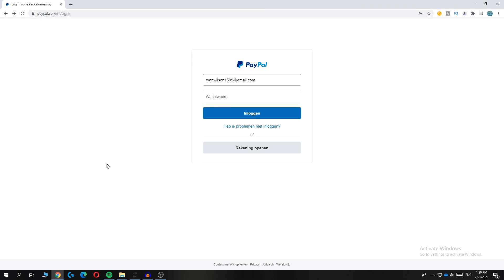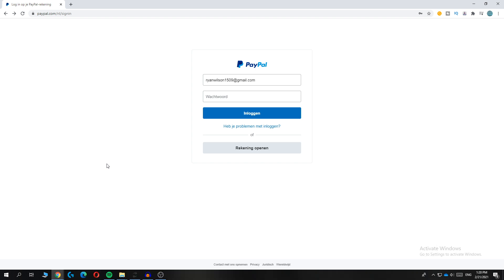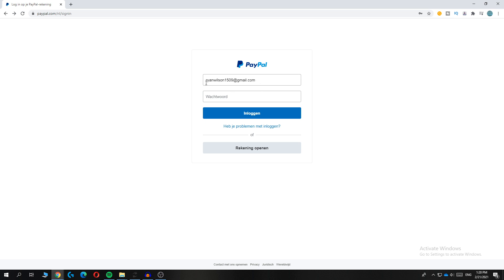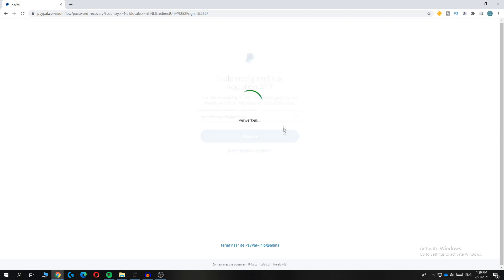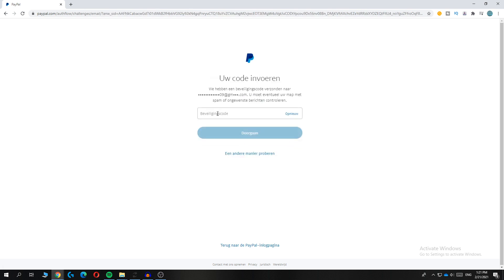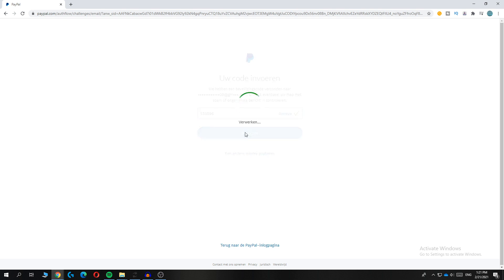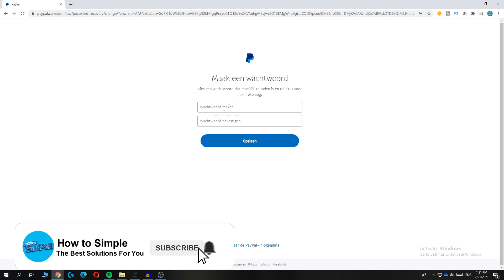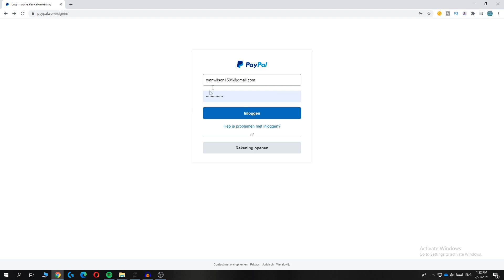How to Change/Recover PayPal Without Phone Number (2025)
In this video I'll show you how to do paypal password reset without phone. The method is very simple and clearly described in the video. Follow all of the steps in the video, and change paypal password without phone number